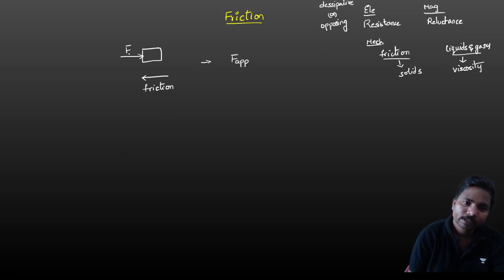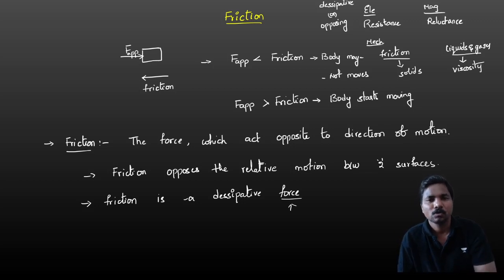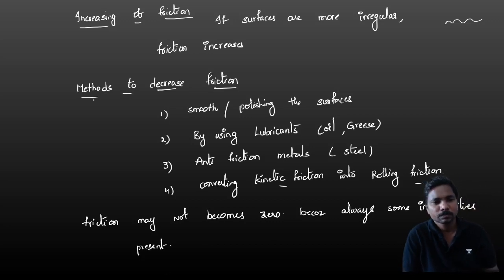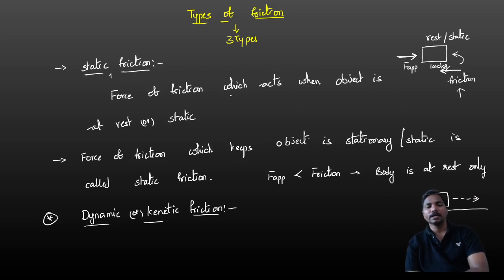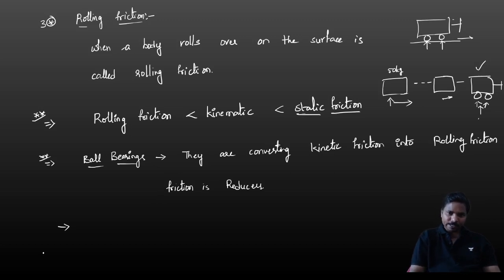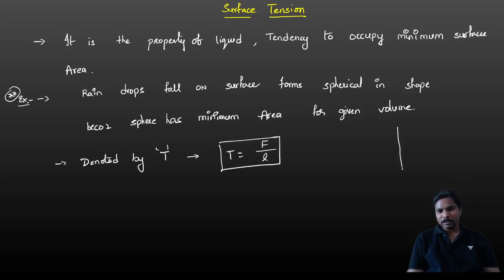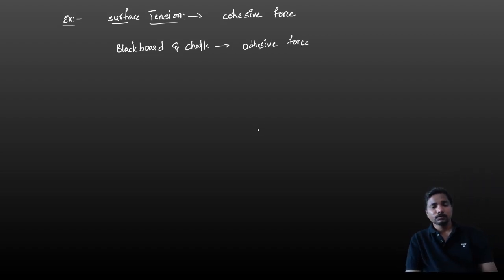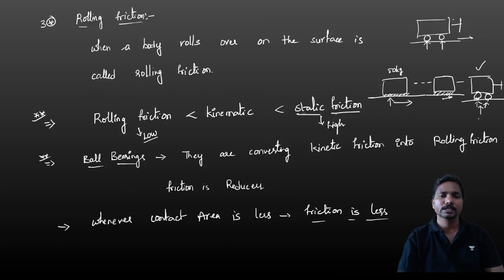RRB JE 2024 CBT 1/ RRB Alp 2024 /RRB NTPC/RRB GROUP D/SSC JE:General Science Physics class 16